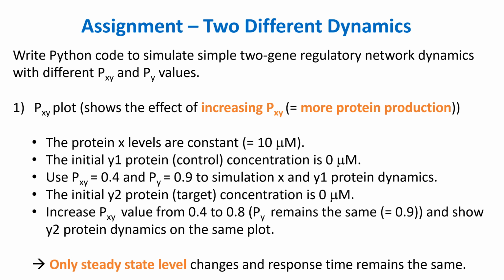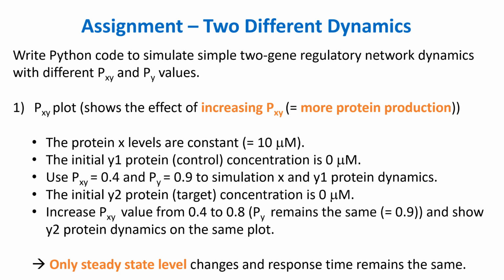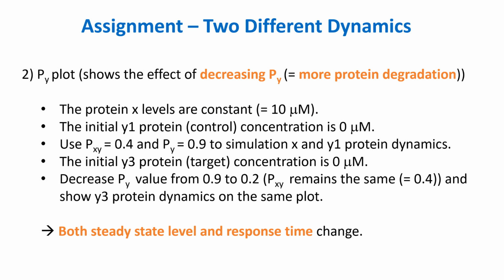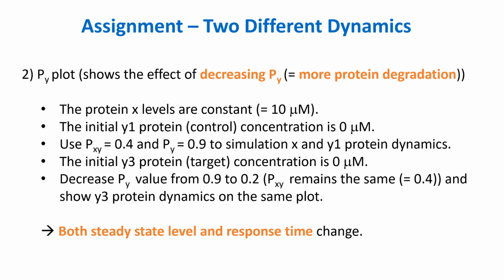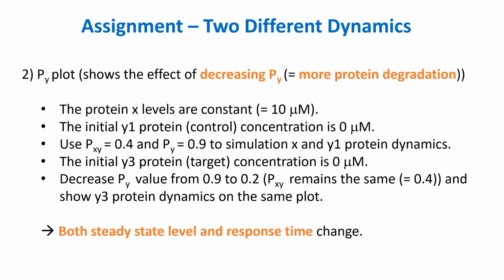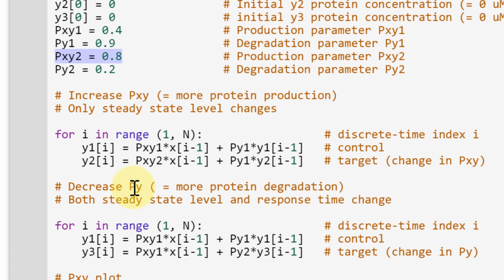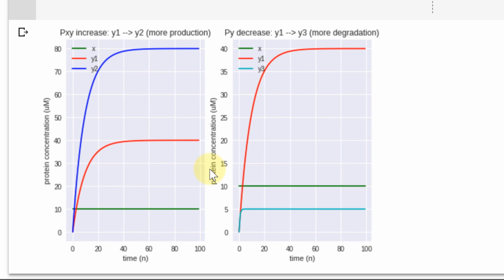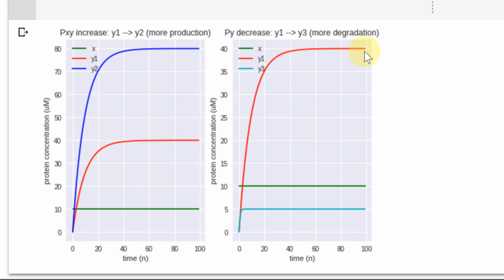Assignment - Two Different Dynamics